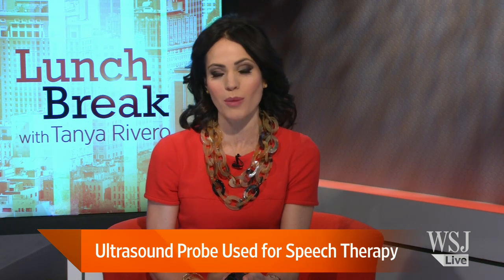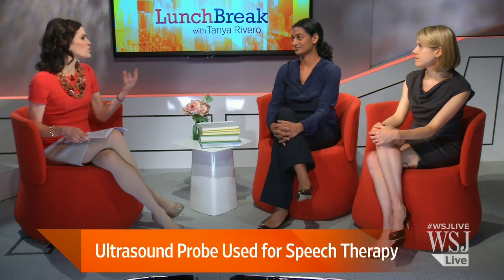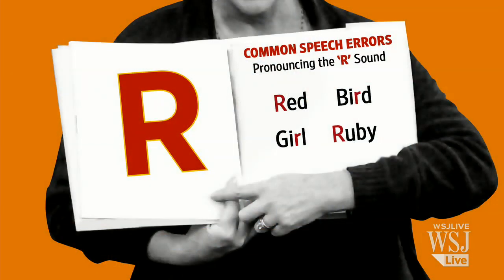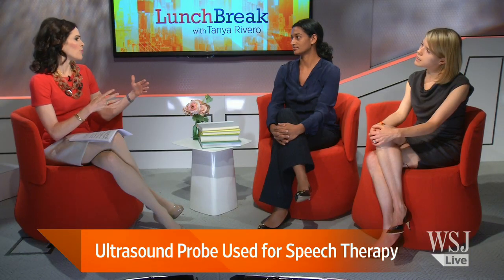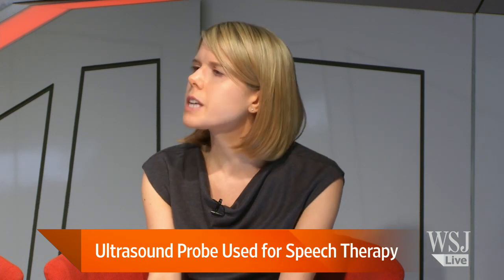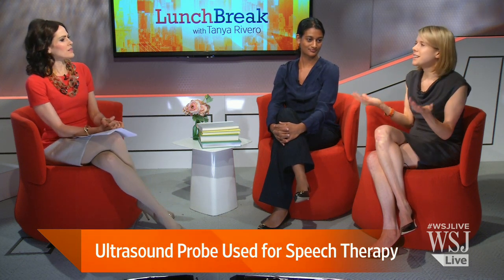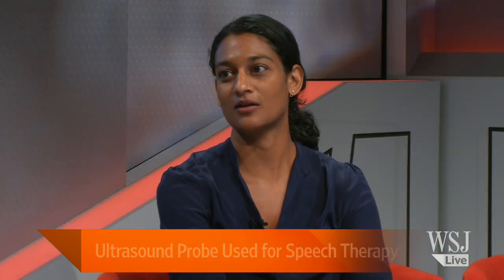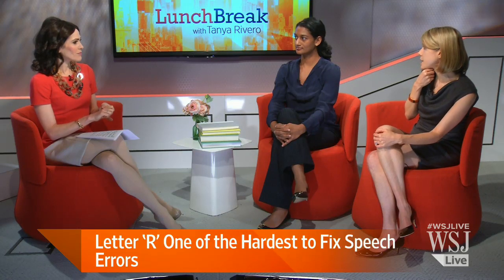Ultrasound Probes Used for Children's Speech Therapy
Speech therapists are using ultrasound imaging to help fix the hardest speech problem in children. WSJ's Sumathi Reddy and NYU's Tara McAllister Byun, Ph.D. discuss. Photo: University of Cincinatti Academic Health Center